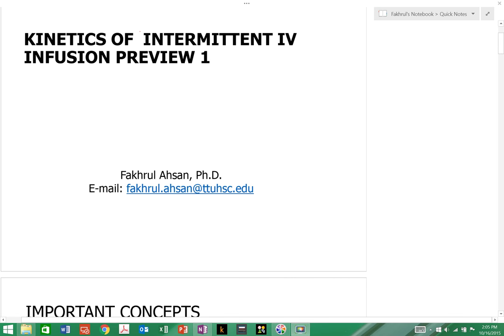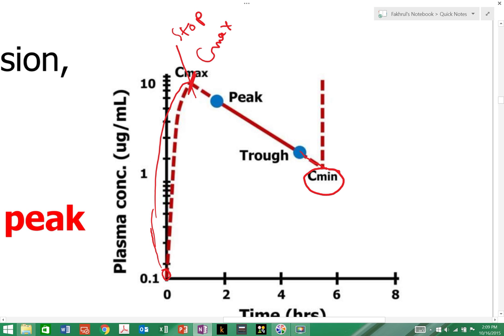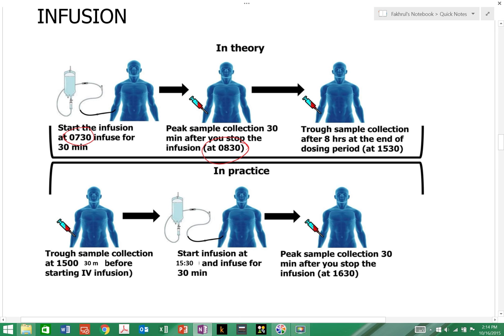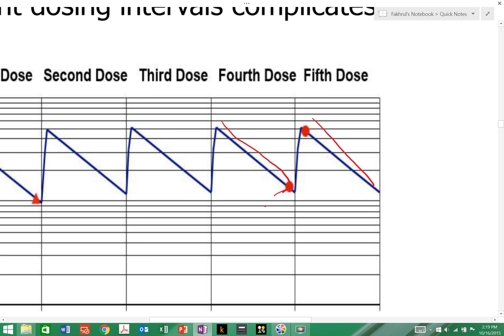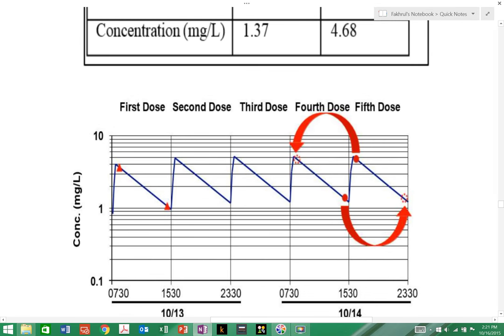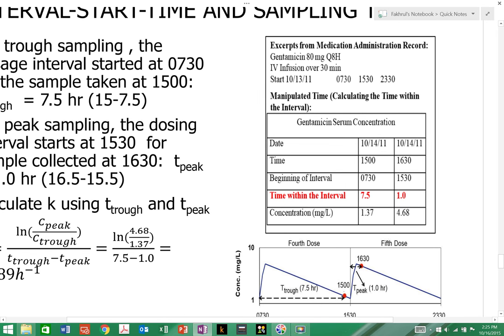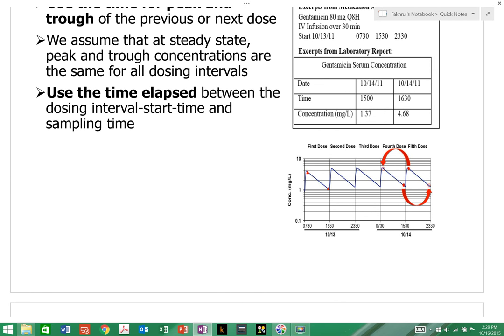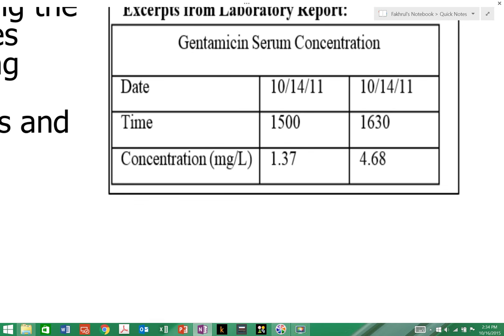Intermittent IV infusion video